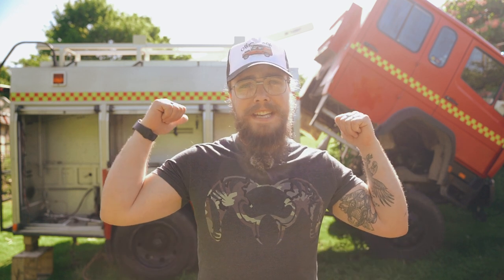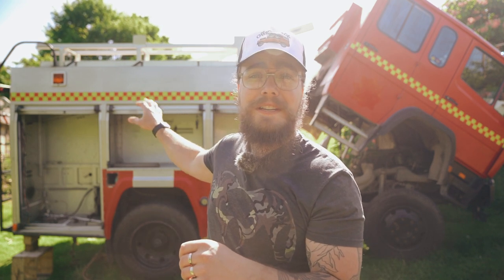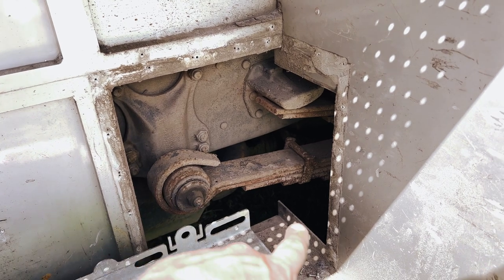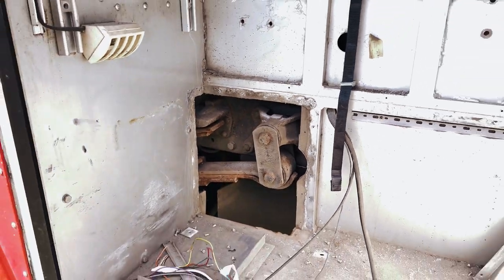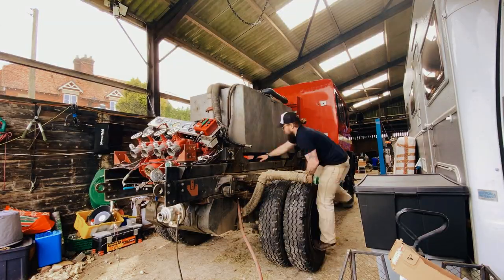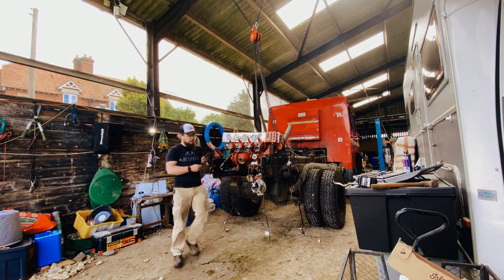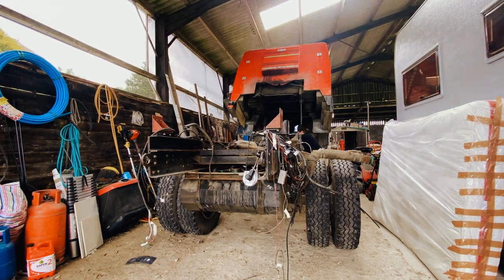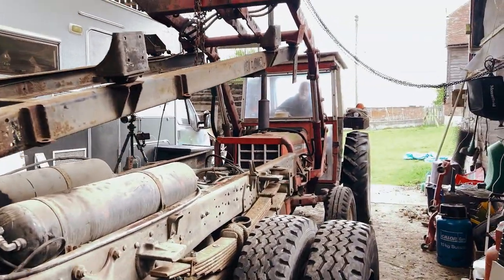Stripping down the fire truck to get ready to build a 4x4 overlander campervan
In this video, we're going to be striping down the back of the fire truck to get it ready to build into a 4x4 campervan overlander. We're pretty excited and stoked about this project! It's going to make an epic touring rig! We can't wait to get it underway and get going with the build!